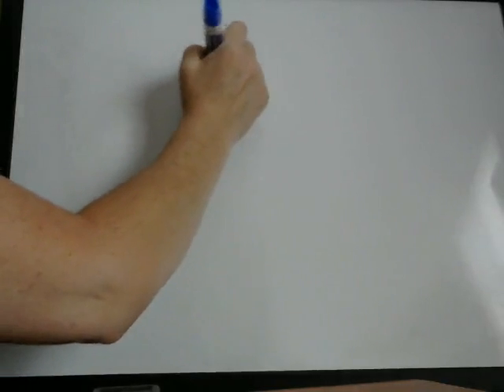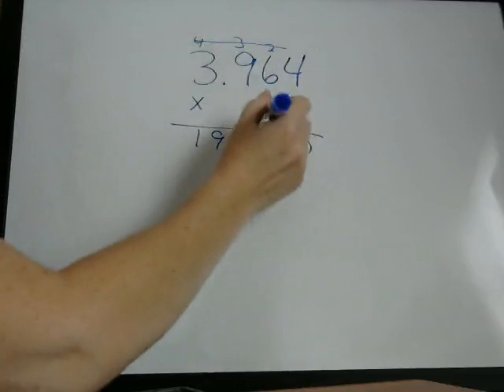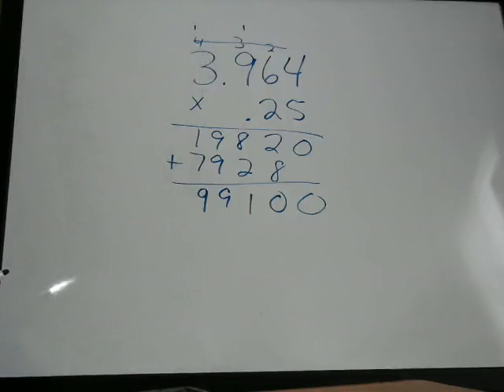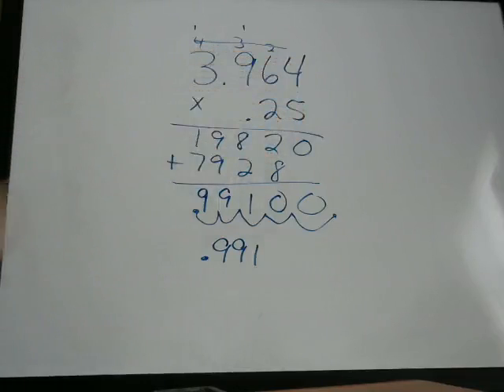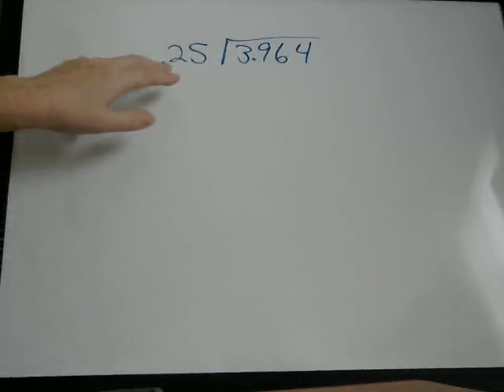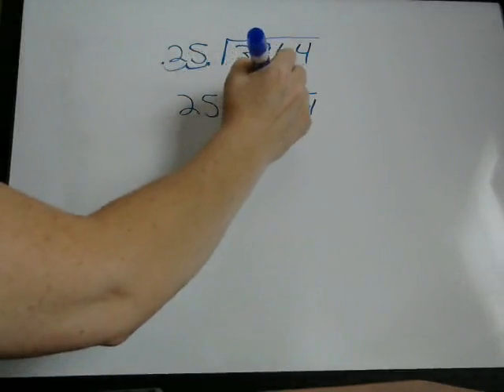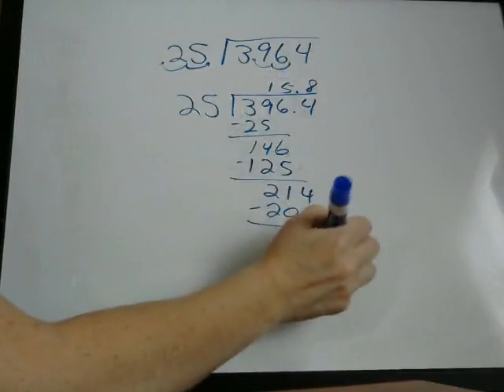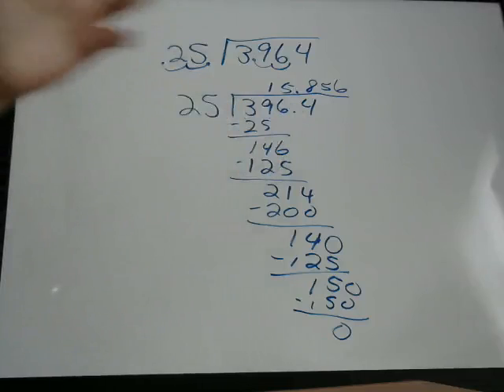Decimals - Multiplication and Division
Decimals - Multiplying and Dividing. Learn how to solve problems like 3.964 x .25 and 3.964 / .25